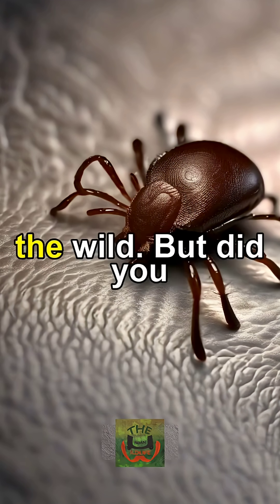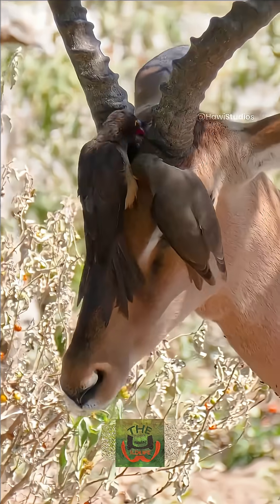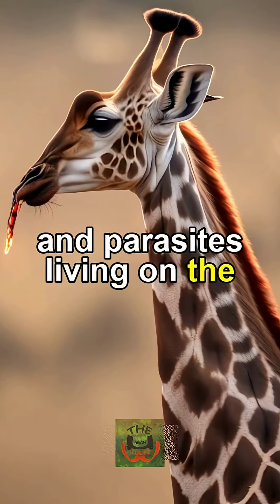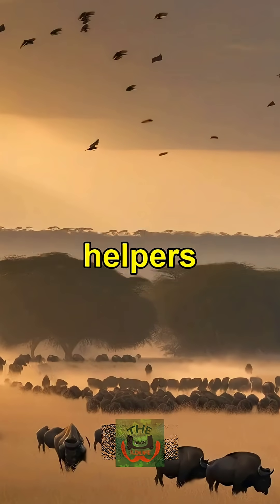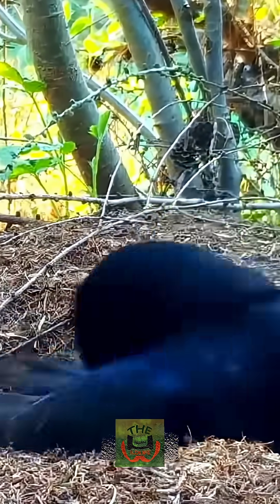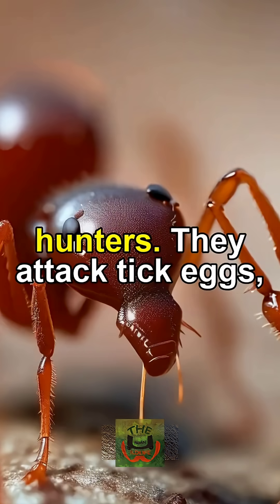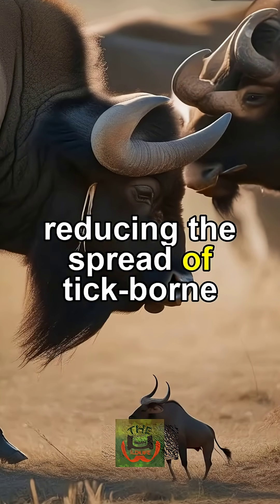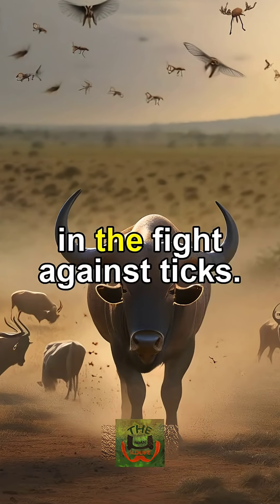Expert Analysis | Oxpeckers & Ants vs. Ticks! 🐜🐦 The Wildest Team-Up in Nature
Ticks — the tiny vampires of the wild 🧛‍♂️ — meet their match!
Discover how oxpecker birds and ants work together as nature’s tick-control dream team 🐦🐜.

From perching on rhinos and buffaloes to attacking tick eggs underground, these tiny heroes keep Africa’s giants healthy — no chemicals, just pure evolution at work 🌍💚.

🎥 Watch till the end to see how nature’s balance unfolds — from skies to soil.
oxpecker birds, ants attacking ticks, wildlife symbiosis, natural tick control, oxpecker and buffalo relationship, fire ants vs ticks, nature’s pest control, African wildlife documentary short, tick parasite removal, animal mutualism, nature facts shorts